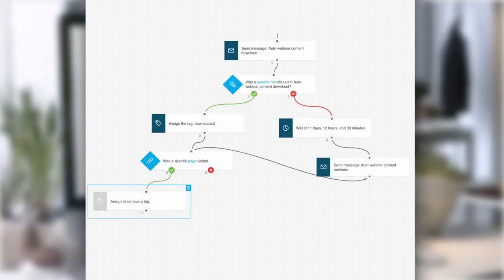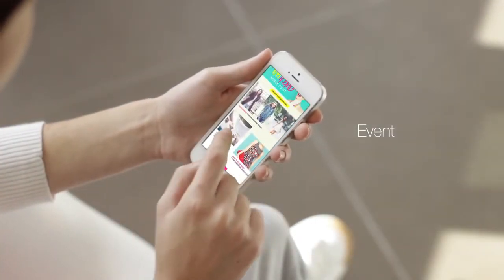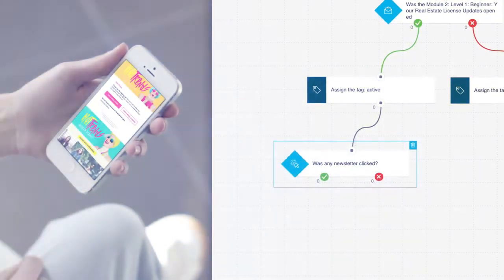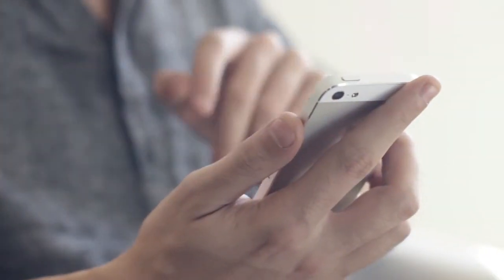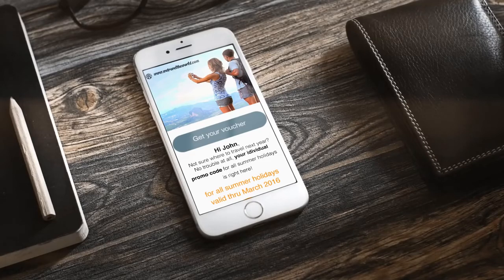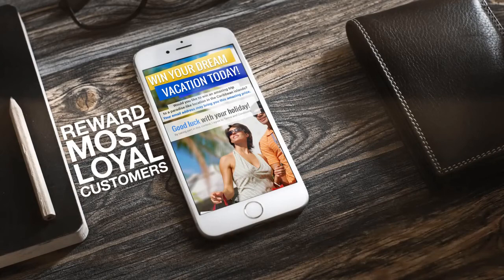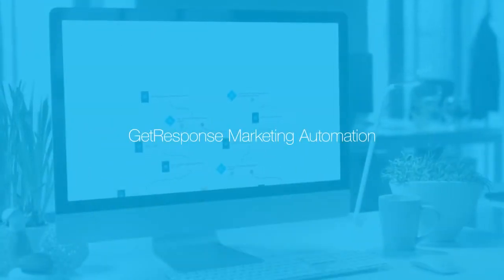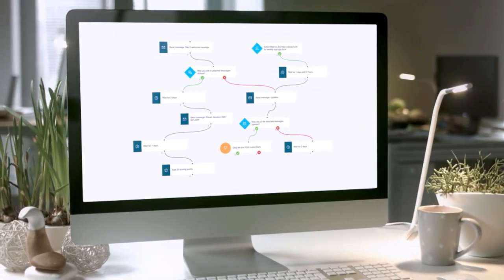GetResponse Marketing Automation is here E commerce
The GetResponse online campaign management platform helps to design, implement, and track digital marketing activities. Companies can do that using marketing automation, auto responders, webinars, landing pages, advanced analytics, and over 50 other easy-yet-powerful features.

All-in-one Online Marketing Platform to Grow Your Business
✉️ Email Marketing
🤖 Marketing Automation
🌐 Landing Pages
📹 Webinars
💬 24/7 Live Support
👔 Enterprise